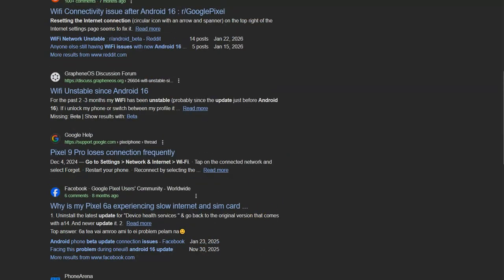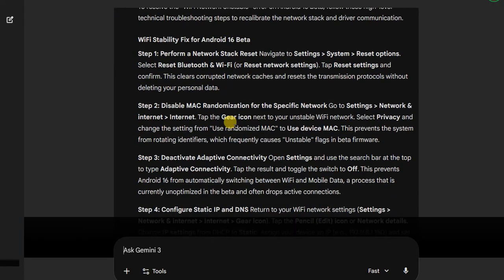How to fix WiFi Network Unstable error after Android 16 Beta update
Are you struggling with the WiFi Network Unstable error after installing the Android 16 Beta update on your smartphone? This comprehensive guide shows you how to fix WiFi connection issues, resolve the network unstable notification, and get your internet working smoothly again. Whether you are facing frequent WiFi disconnections, slow speeds, or "WiFi saved but not connecting" errors, we walk you through troubleshooting steps, including resetting network settings, clearing system cache, forgetting and reconnecting WiFi networks, disabling private DNS, and adjusting developer options. This step-by-step solution helps you fix WiFi problems on Pixel and other Android 16 Beta supported devices, restore stable connectivity, and prevent network drops in the future.

In This Video We Will See How to Fix WiFi Network Unstable error after Android 16 Beta update

Here Are The Steps to Fix WiFi Network Unstable error after Android 16 Beta update

Method 1: Reset Network Settings

1. Open Settings
2. Scroll down and tap System
3. Tap Reset options
4. Tap Reset Bluetooth and WiFi
5. Tap Reset settings
6. Confirm with your PIN or pattern
7. Restart your device
8. Done!

Method 2: Disable MAC Randomization

1. Open Settings
2. Tap Network and internet
3. Tap Internet
4. Tap the Gear icon next to your connected WiFi network
5. Tap Privacy
6. Select Use device MAC instead of Randomized MAC
7. Reconnect to the WiFi
8. Done!

Method 3: Disable Private DNS

1. Open Settings
2. Tap Network and internet
3. Tap Private DNS
4. Select Off or Automatic instead of a Provider hostname
5. Tap Save
6. Check if the connection is stable
7. Done!

Method 4: Toggle Airplane Mode and WiFi Scan Always Available

1. Pull down the Notification shade
2. Turn on Airplane Mode for 30 seconds
3. Turn Airplane Mode off
4. Go to Settings, then Location
5. Tap Location Services
6. Toggle WiFi scanning Off and then On again
7. Done!

Would you like me to generate a set of high-ranking tags or a pinned comment for this video?